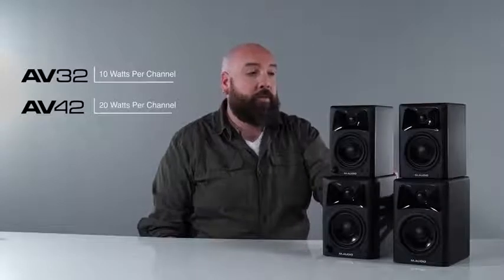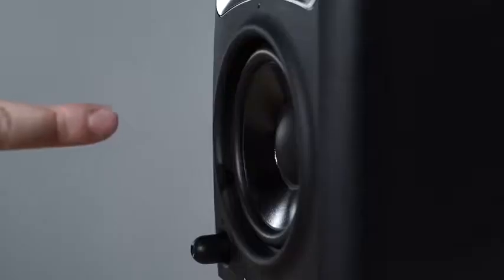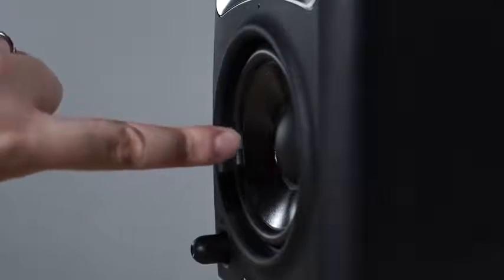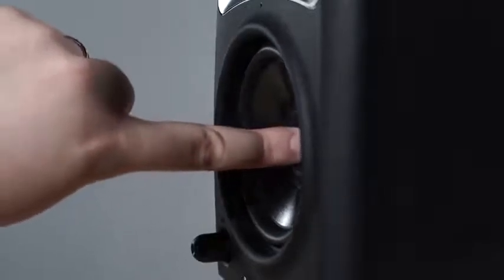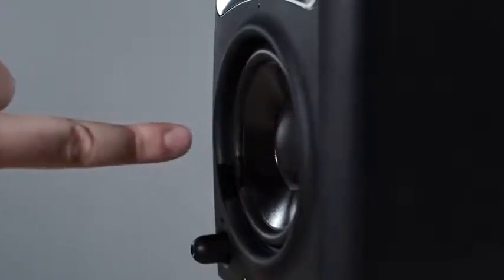M-Audio AV42 | Compact Active Desktop Reference Monitor Speakers For Premium Playback, Profe Reviews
This is the best Bookshelf Speakers in the marketplace with cheap price that you can easily afford.
M-Audio AV42 | Compact Active Desktop Reference Monitor Speakers For Premium Playback, Professional Media Creation and Immersive Gaming Sound Reviews:
Premium sound reproduction: 4 inch polypropylene coated woofers produce tight, accurate bass and 1 inch ferrofluid cooled silk cone tweeters produce clear, pristine highs
10 watt per channel amplifier and optimage IV tweeter wave guides for punchy sound reproduction and superior imaging
Versatile, conveniently located RCA inputs for seamless connection to gaming systems, DJ gear, mixers and more
Front panel 1/8 inch stereo auxiliary input for connecting your laptop, desktop computer, MP3 player or other audio sources with a 1/8 inch output
Easily accessible front panel 1/8 inch headphone output for private listening
Includes everything you need to install the system; 1/8” cable, 1/8” to stereo RCA cable, premium speaker wire and acoustic traction pads
Size:4-inch Woofer
| Style:Standalone Speakers
Listen like the pro’s and experience crystal clear, defined sound by upgrading your standard factory desktop speakers. Perfect for gaming, watching movies or listening to your favourite song, M Audio’s AV42 monitors combine premium components and an attractive, style driven design aesthetic that provides the ultimate solution for pro grade sound. Compact, attractive and simple to install, M Audio’s AV42 desktop speakers have been meticulously designed for you to experience your media like never before, at a standard previously reserved for recording engineers, producers and media professionals.
M-Audio AV42 | Compact Active Desktop Reference Monitor Speakers For Premium Playback, Professional Media Creation and Immersive Gaming Sound